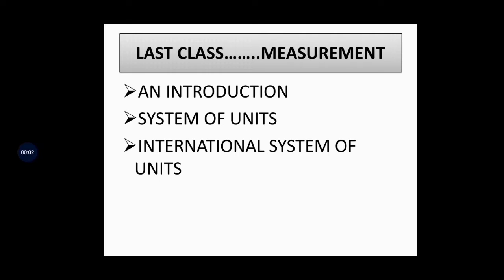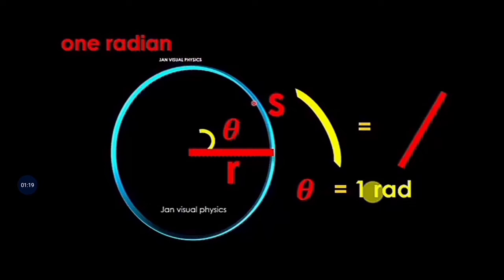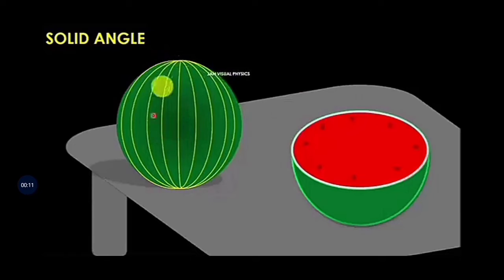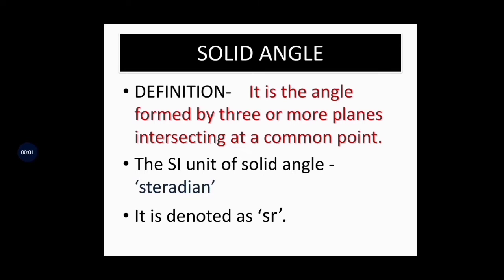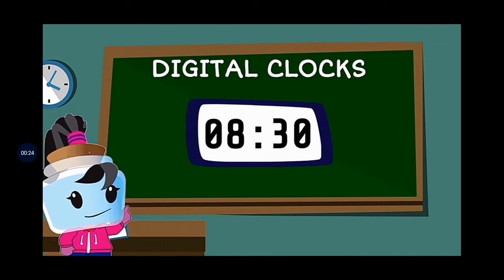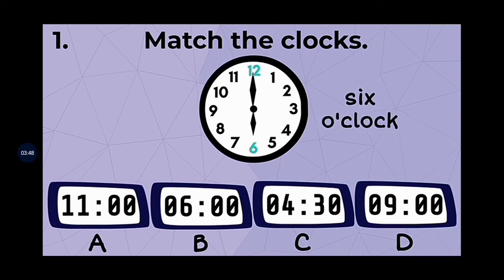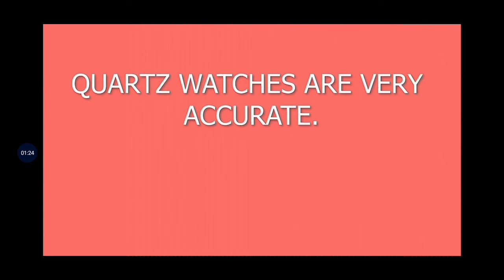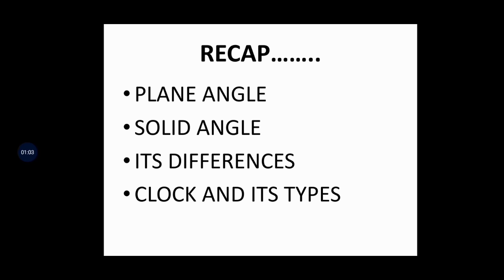CVMHSS-science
Class 8 - part 3 -unit 1